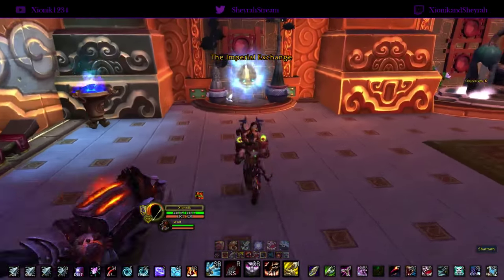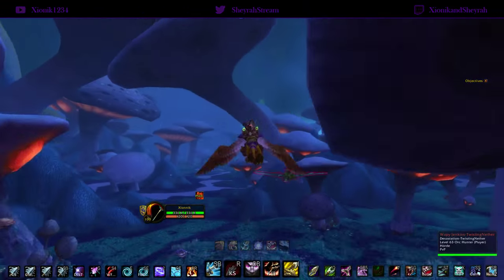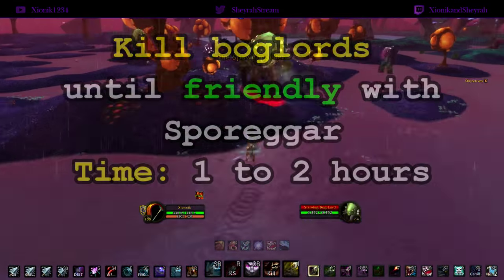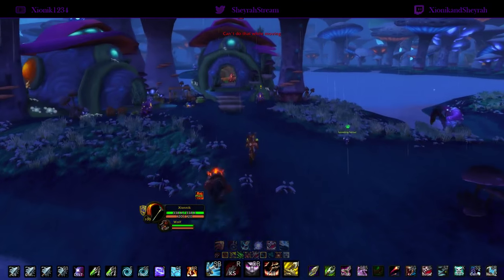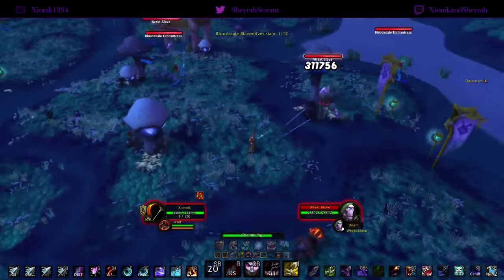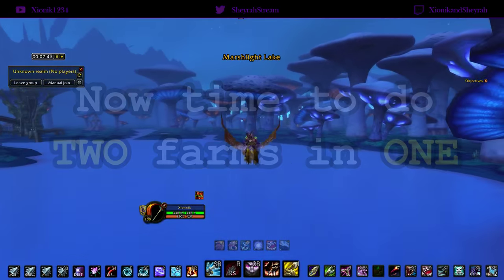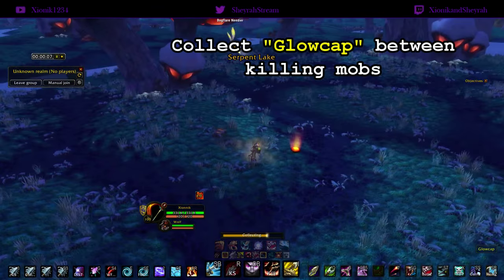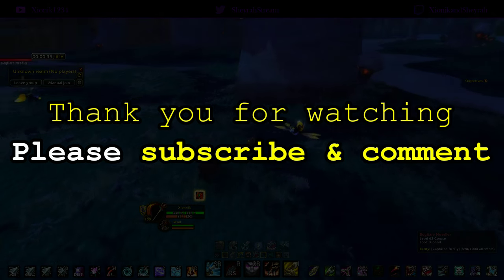WoW - Firefly & Tiny Sporebat 2 in 1 Battle Pet Farm - 5 to 10k per Hour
This is a 2 in 1 battle pet farming spot out in Zangarmarsh. Averages out to 5-10k per hour overtime. This is one of my consistent battle pet farms and both sell very well, on my server at least. I hope this works for you guys too!